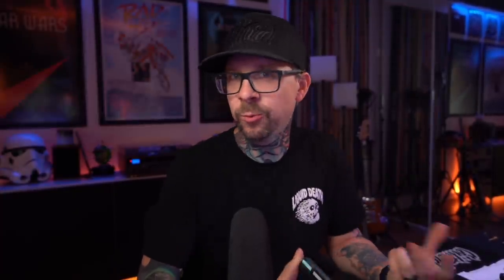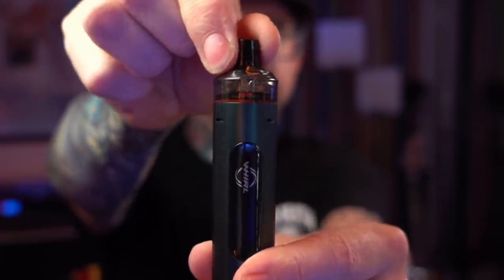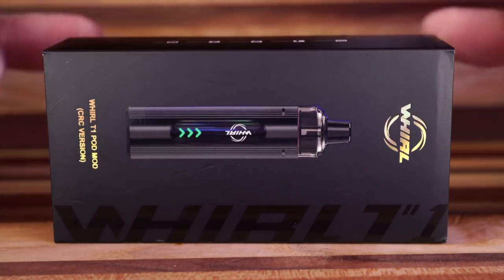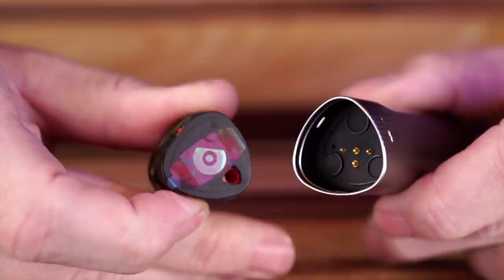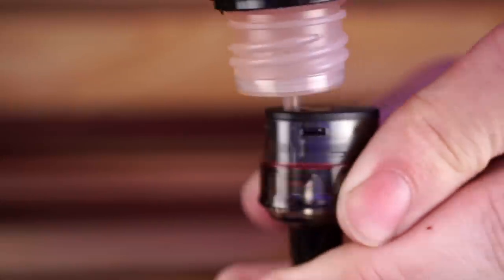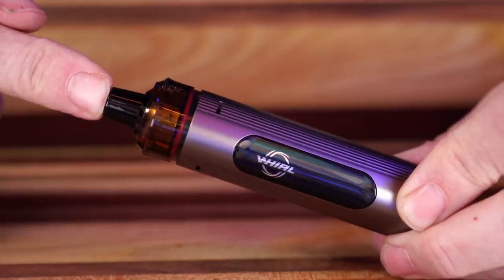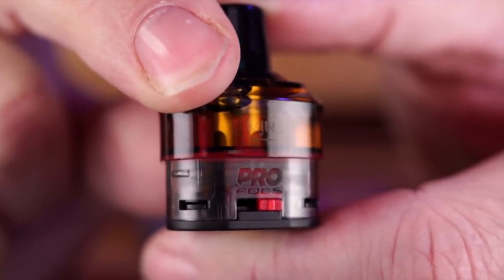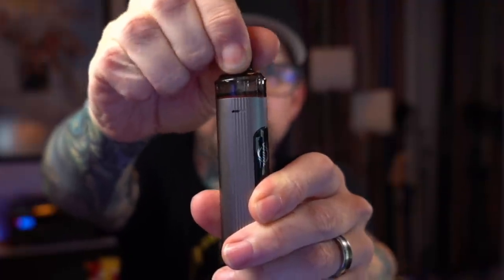Uwell | Whirl T1 | POD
The UWELL Whirl T1 Pod suffers from one and really ONLY one, pretty severe flaw IMO.  The dang Whirl T1 pods will not stay seated on the battery.  Sitting perfectly alone, the pod will somehow wiggle it's way out and become loose.

When this happens the whole system kinda breaks down, the autoswitch won't fire and you don't get to use it.  A quick press will fix this, but doing a quick press literally every time you vape is ridiculous and there are mountains of pods out there that this does not happen with.

Such a shame because literally everything else on the UWell Whirl T1 pod is pretty awesome, from the style to the form factor to the 1,300mah battery to the EXCELLENT crispy dense vape from the Uwell coil heads.

Fix that pod and this becomes a SERIOUS centendor IMO. It also turns out that most young people do not vape, and even fewer vape regularly.